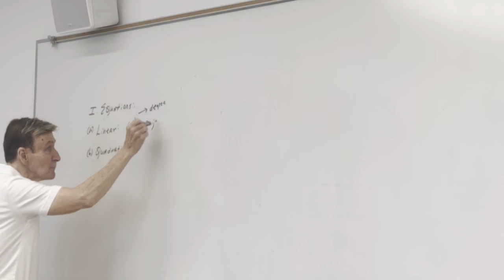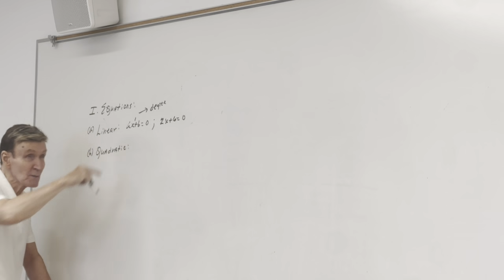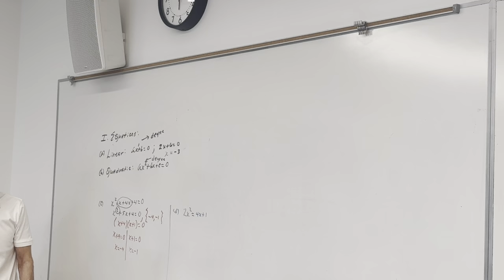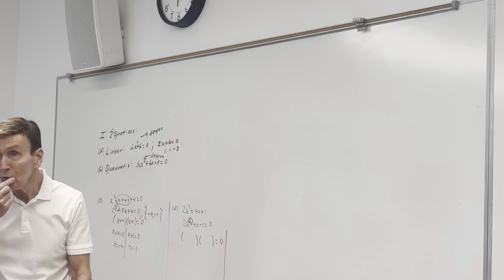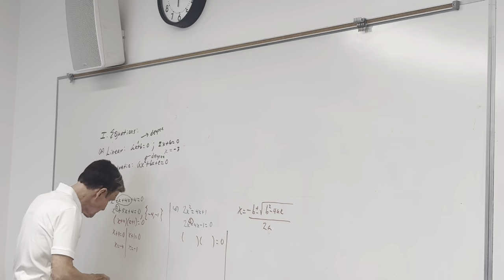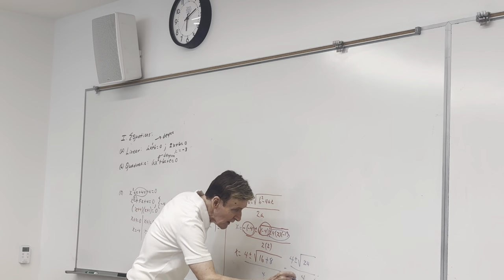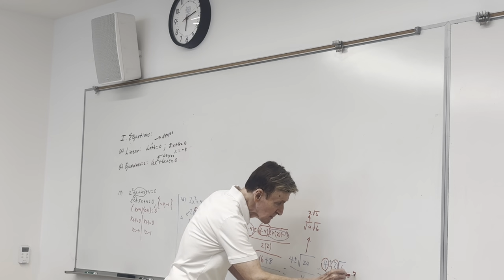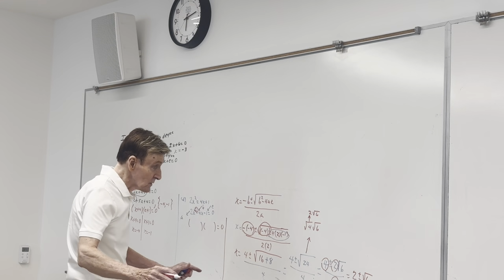Smc math2 fall 25 9.4(1)